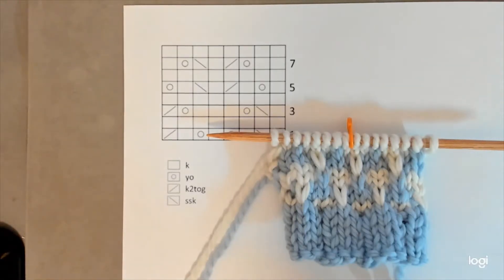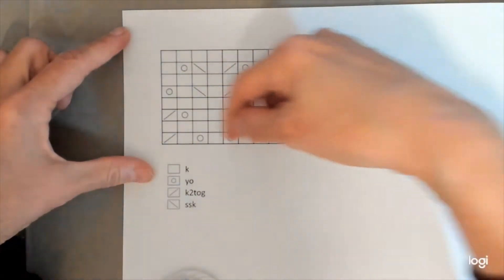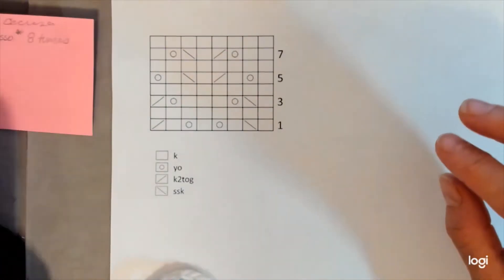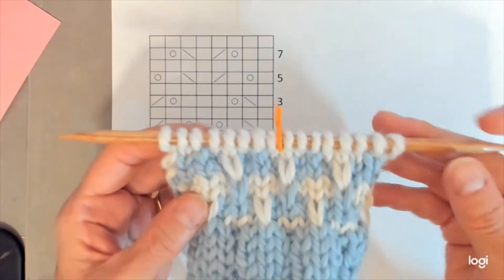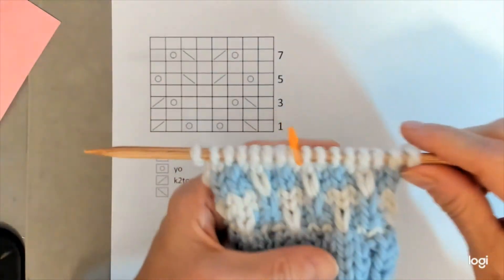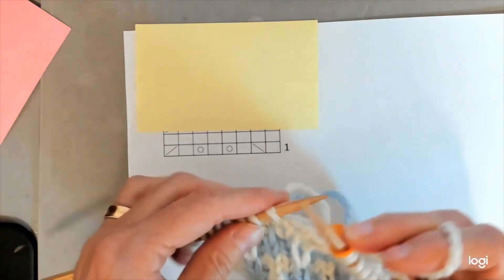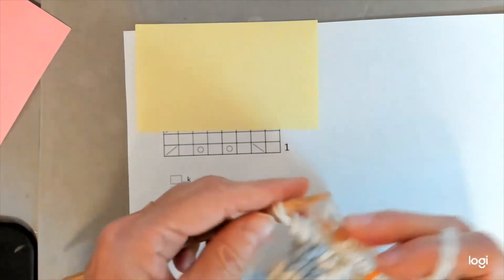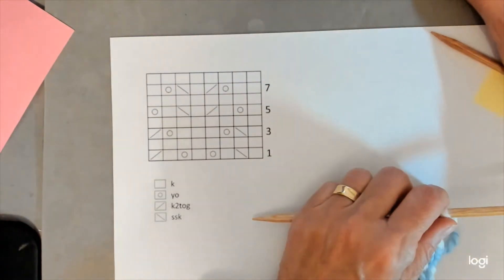2022 04 Copenhagen Calling Thistle Lace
This video shows how to do the Thistle Lace pattern for the Copenhagen Calling Cowl by Isabel Kraemer. It covers reading the chart and working laces stitches. Find more instructional videos at chaiknucklesknitting.com